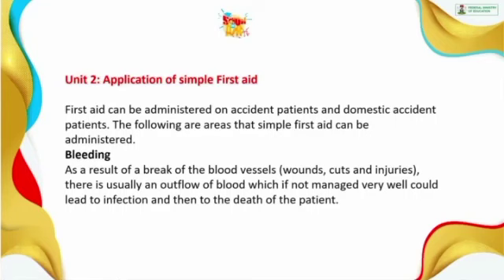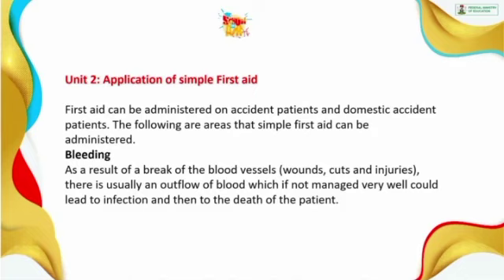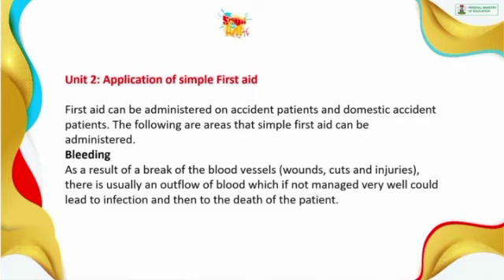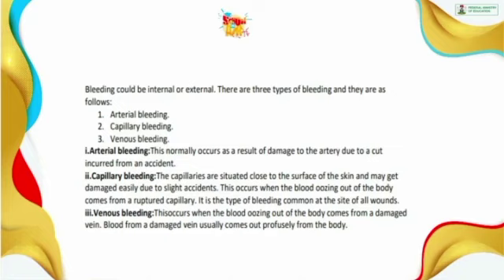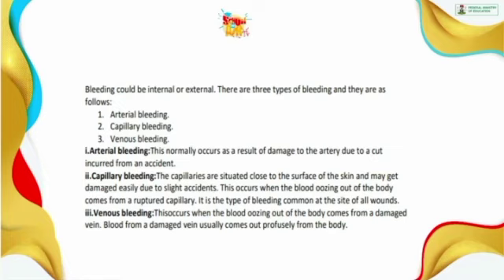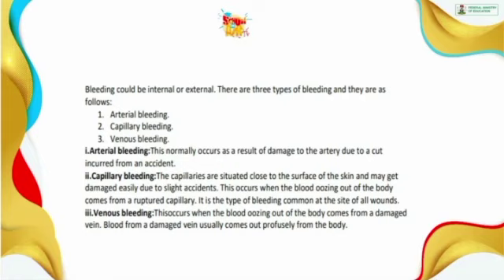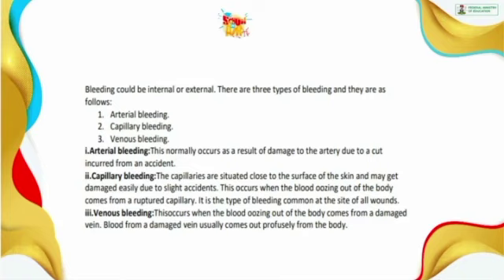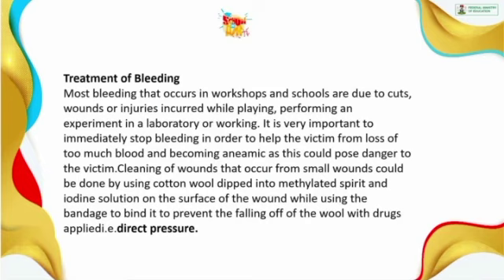BASIC SCIENCE: APPLICATION OF SIMPLE FIRST AID JSS 2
Basic Science:
Application of simple first aid